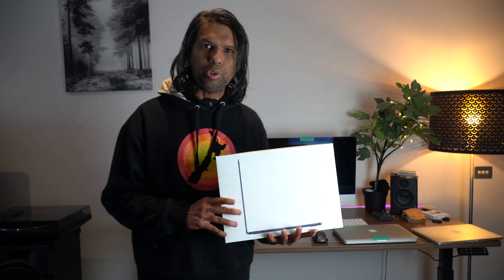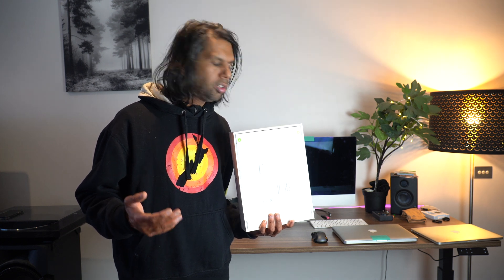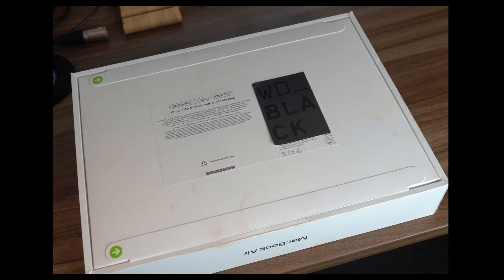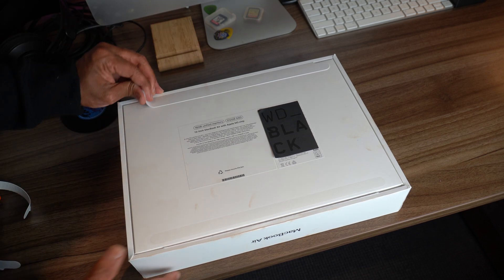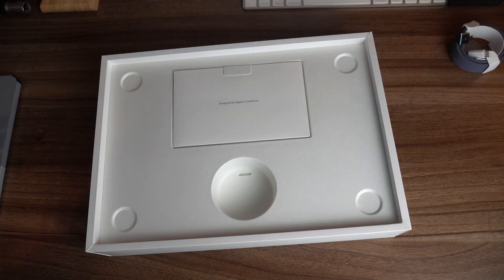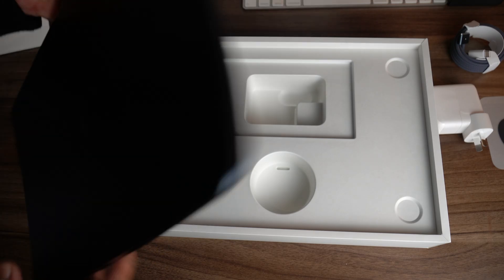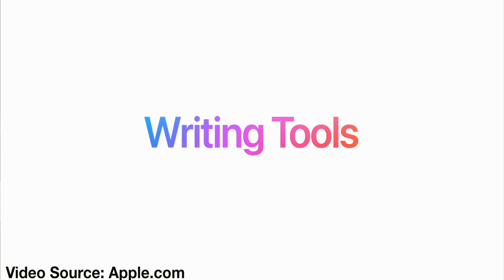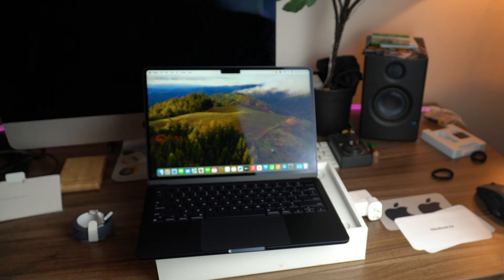MacBook Air M3 unboxing & review with Final Cut Pro (2024)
In this video I do the review & unboxing of the 2024 MacBook Air M3. I also review the use of Final Cut Pro video editing software on this MacBook Air.

The Final Cut Video edited on the MacBook Air M3 was exported in literally 5 minutes.

This video was shot on Sony alpha a6100 using the G master lens.
The sound is captured on Rode Shotgun mic.

Music track's in the video are composed by Baxter Massey.